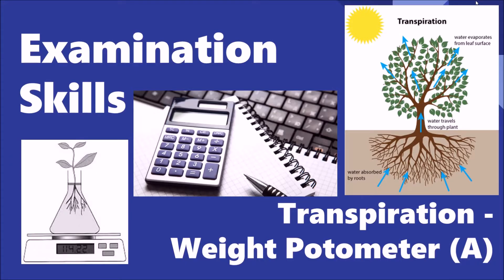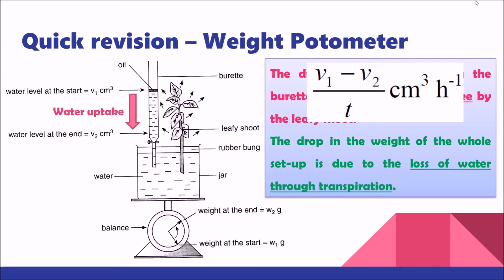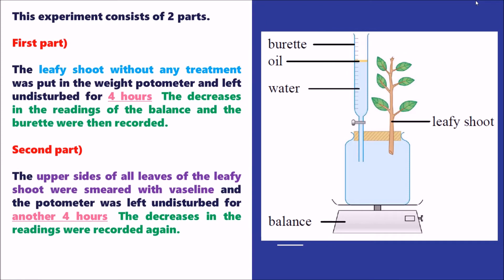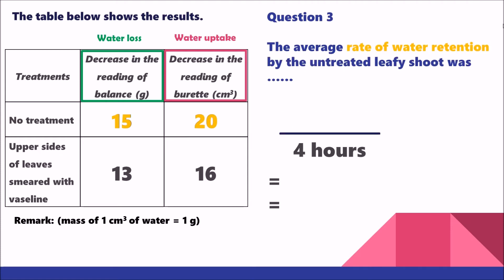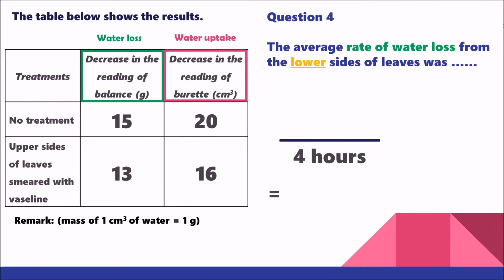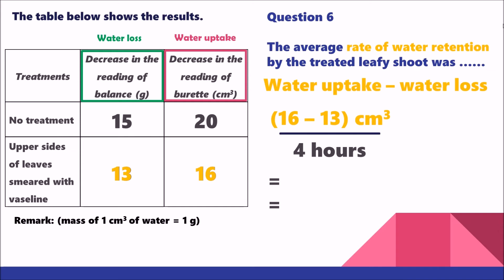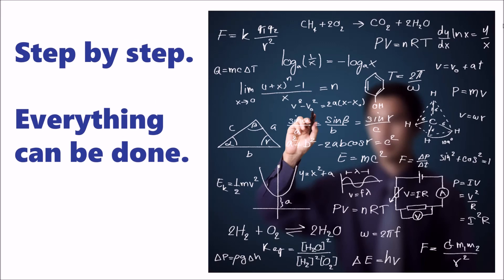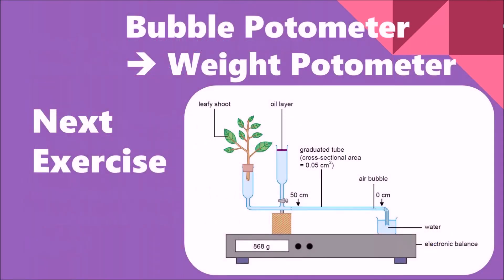【Bio Calculation】破解SBA │ DSE BIO │ Examination Skills 6 - Weight Potometer Calculation Expert Part A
Let's learn all the calculation parts in Biology.
You will find that the numerical skills in Biology is absolutely easy!

➘ 你會感興趣的影片:
1. 💋[BIO殺手的告白] 🌹│ 讀Bio乜都要死記？！│揭秘一招讓你學習生物上癮的實戰心法
2. 📌生物科最後提醒005 │ 超實用破解SBA心結 │ experimental VS control set-up 實驗對照點樣分？
3. 📌生物科最後提醒002 │ 全視技能 │ DSER必看溫習方法 │ 六大題型整合 │ 筆記任Down
4. 📌生物科最後提醒004 │ Bio寫文攻略 │ Essay變Easy │ 題型整合 │ 【筆記任Down】
5. 【初高中理科生必看】3V變項全掌握 3V Secrets │破解SBA│三位一體 Holy Trinity
📢輝叔教學心法 Exclusive Learning & Teaching
📌測考溫書大全 Assessment Revision Tools
生物化學 │ 通識教育 │ 生涯規劃 │ STEM教育
Biochemistry │ Liberal Studies │ Career and Life Planning │ STEM Education